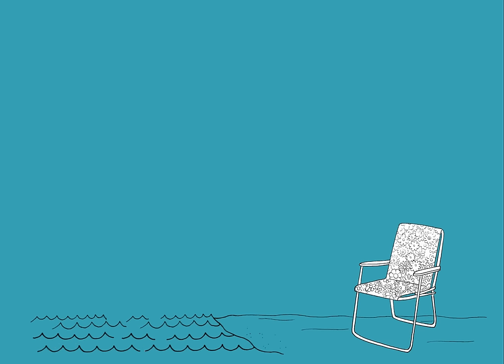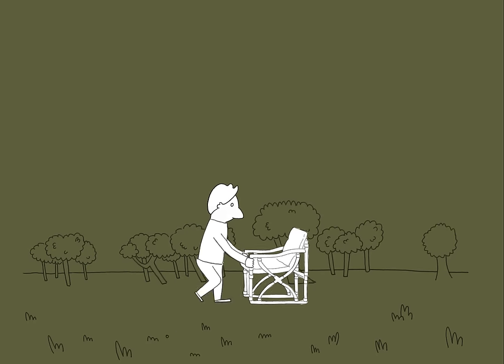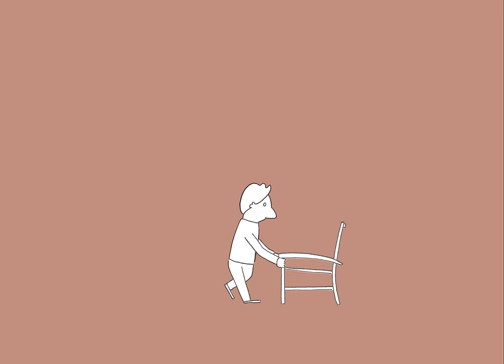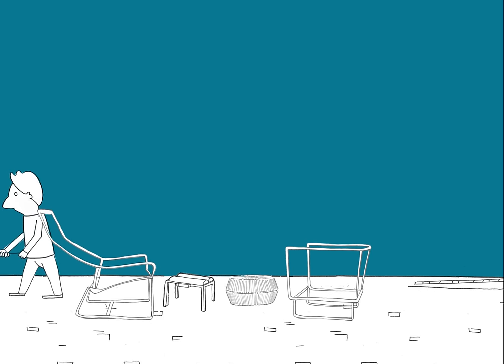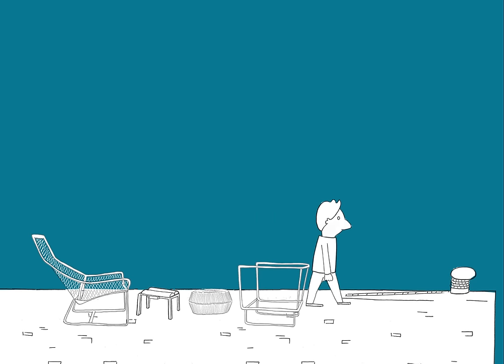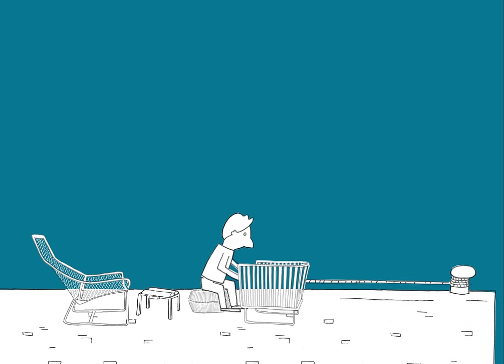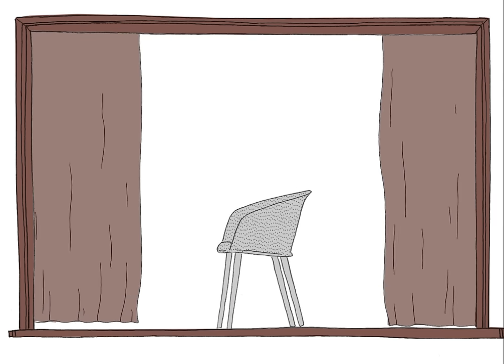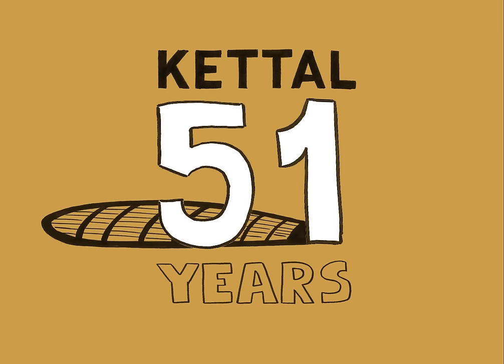Once upon a time... KETTAL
Salone Internazionale del Mobile 2016

Hall 20 / Stand E24